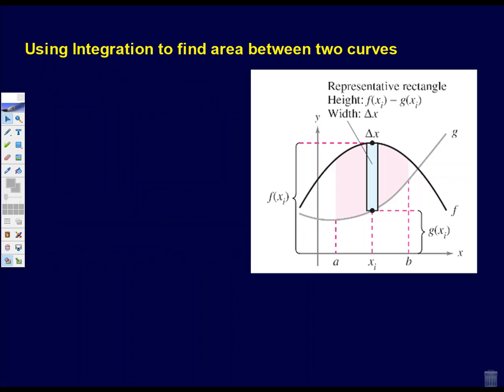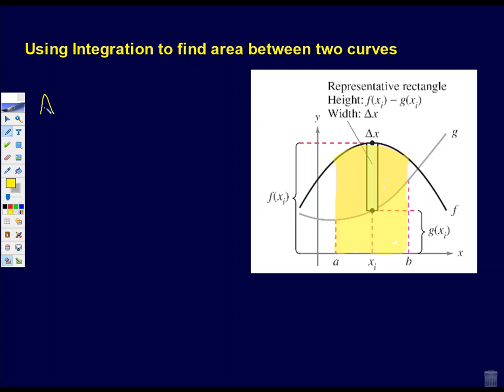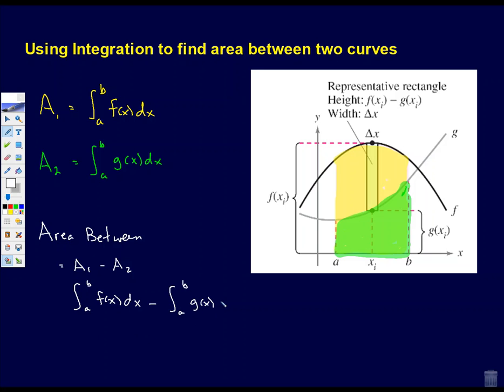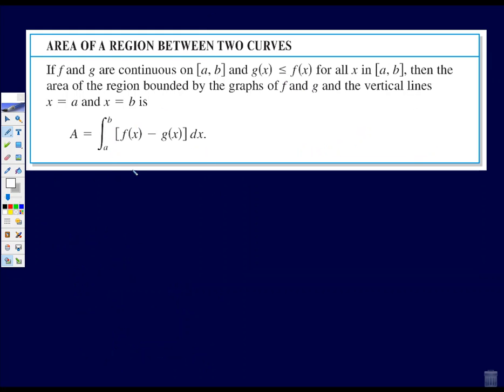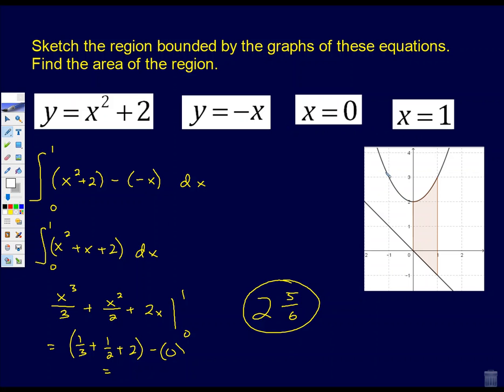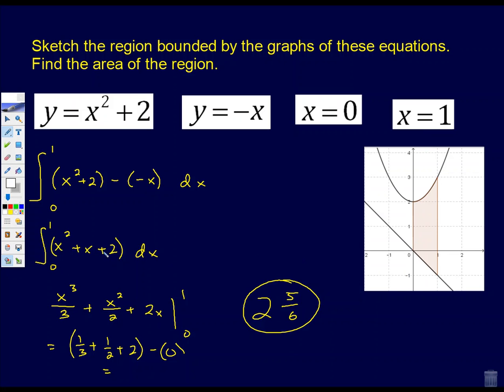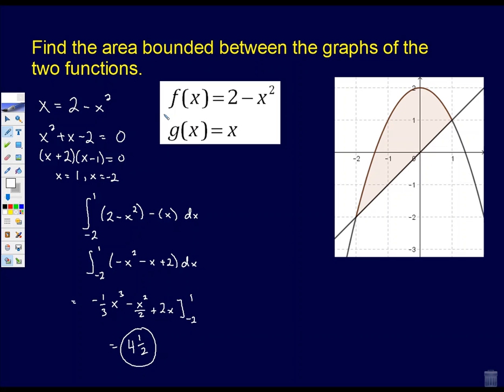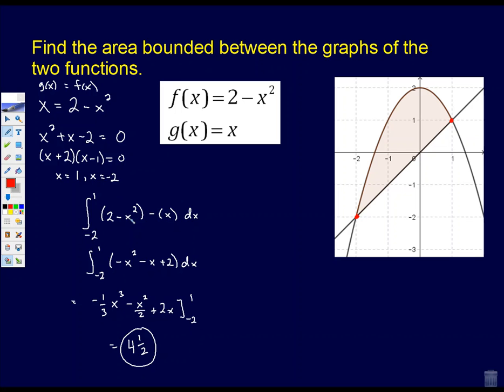6.2a - Area Between Curves